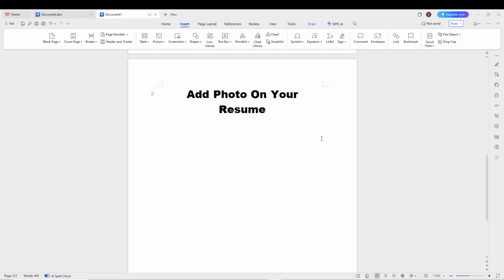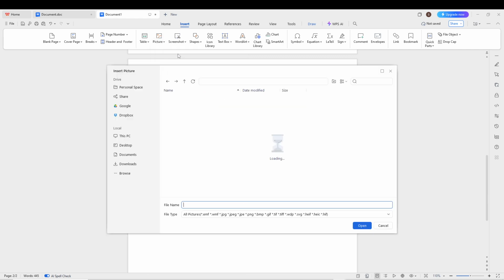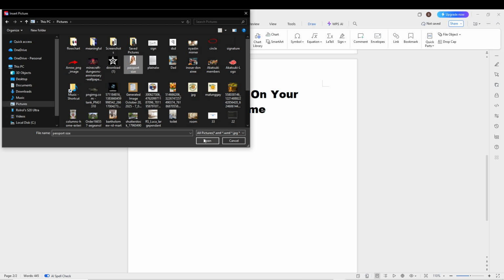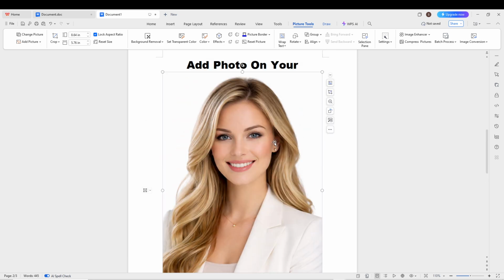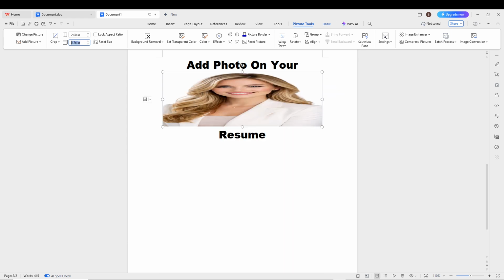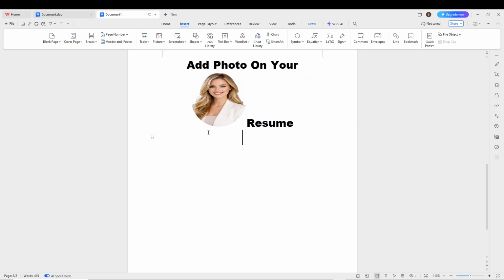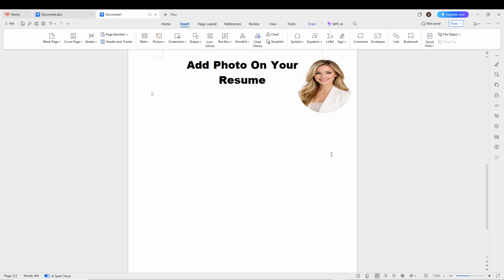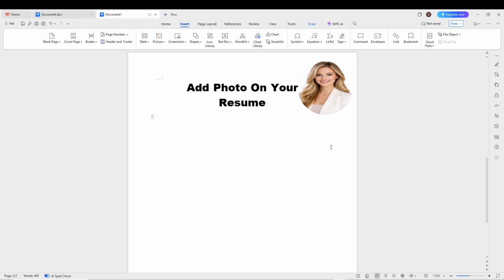How To Add Photo In Resume In WPS Office [2026 Guide]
Are you looking to elevate your resume with a professional touch? In this video, we guide you through the step-by-step process of adding a photo to your resume using WPS Office, ensuring you stand out to potential employers. Whether you’re updating your existing resume or creating a new one, we’ve got you covered with the latest tips and techniques for 2026.

By the end of this video, you’ll be able to seamlessly insert a photo into your resume, enhancing your personal brand.